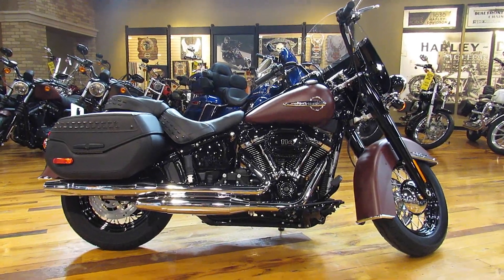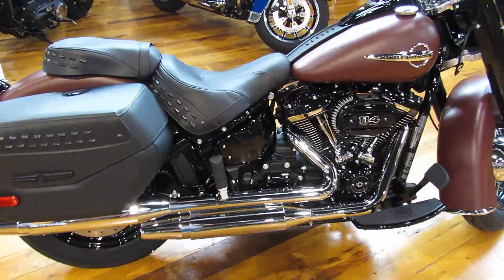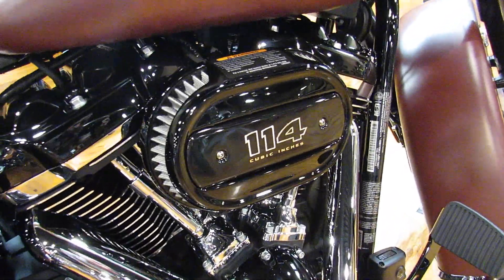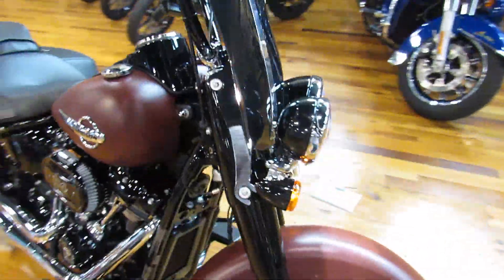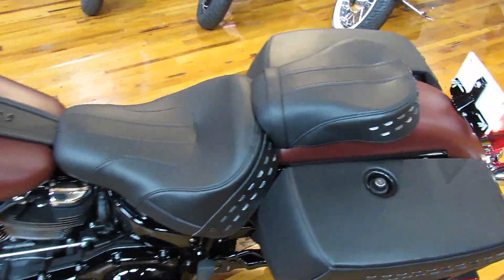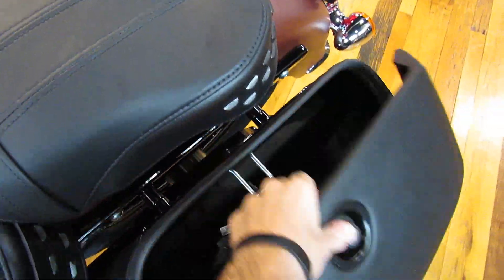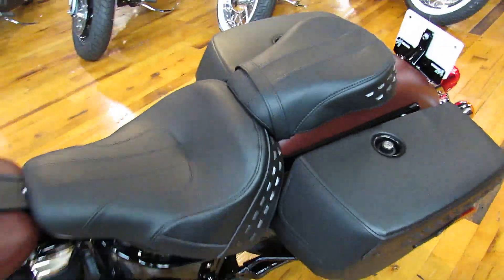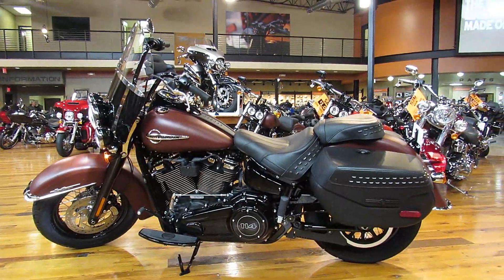2018 Harley-Davidson® FLHCS - Softail® Heritage Classic 114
A quick look at the 2018 Harley-Davidson® FLHCS - Softail® Heritage Classic 114 in Red Iron Denim at Twister City Harley-Davidson, Wichita KS.